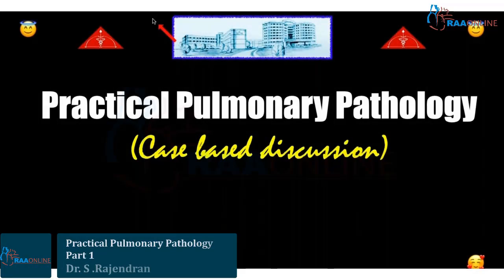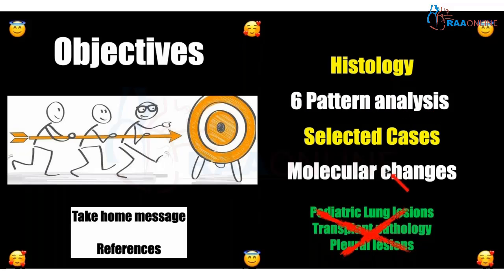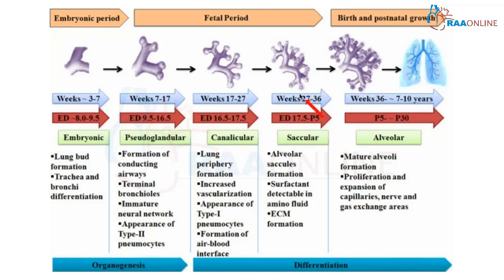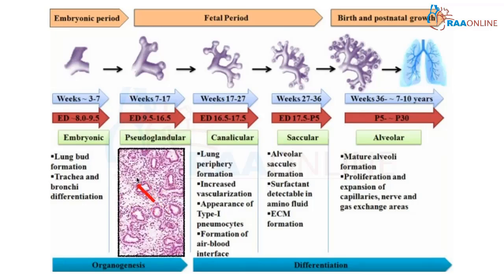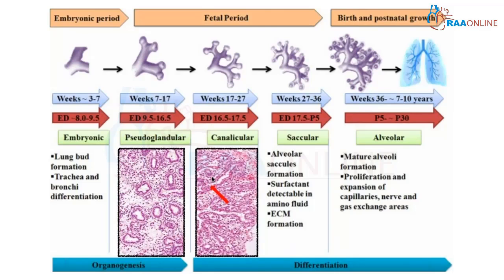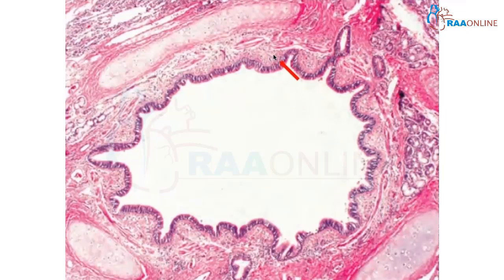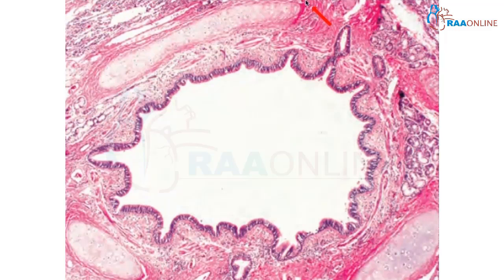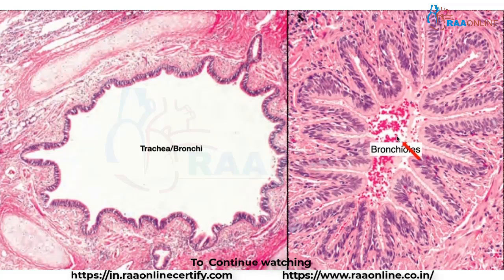Practical Pulmonary Pathology